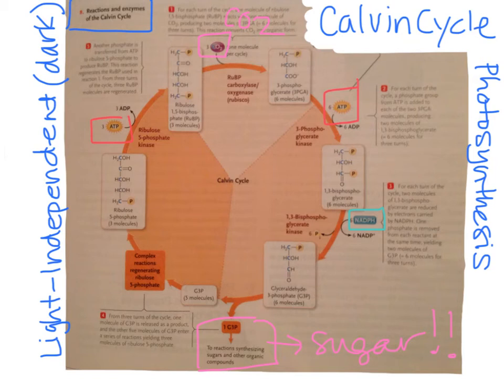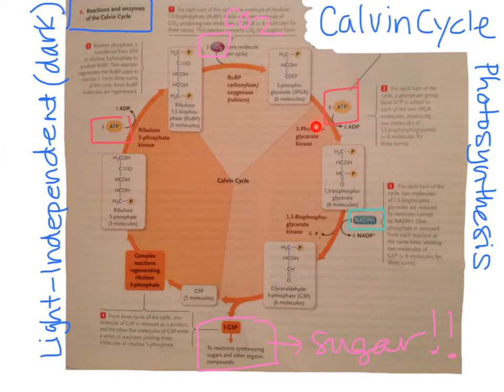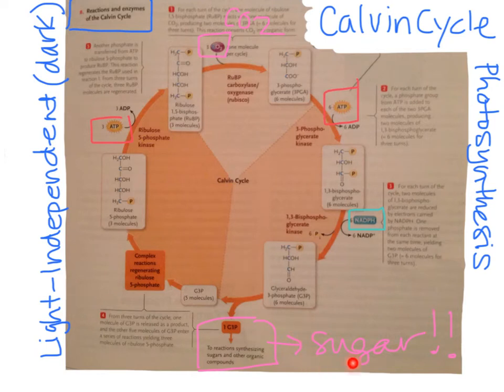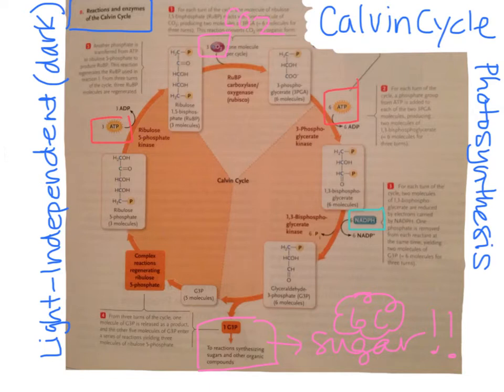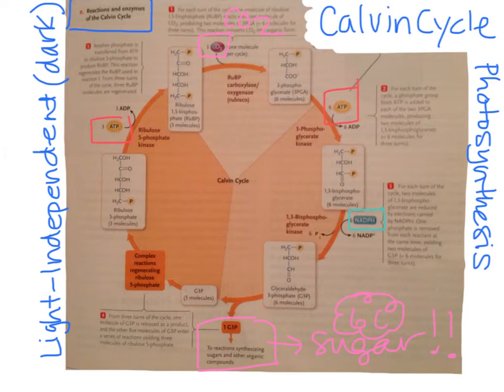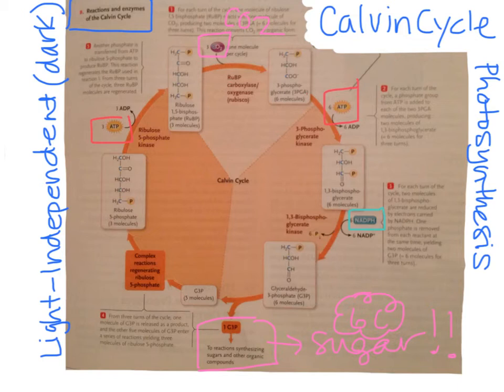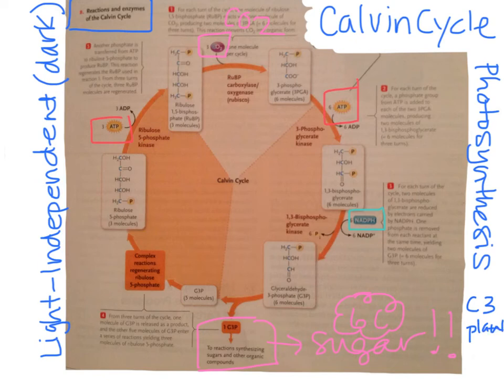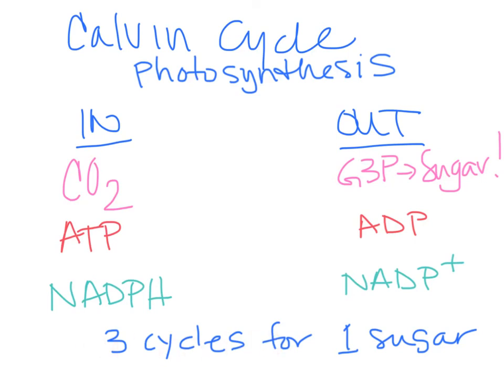Biol 107 Tutorial CalvinCycle of Photosynthesis